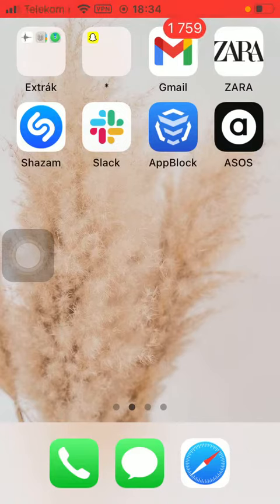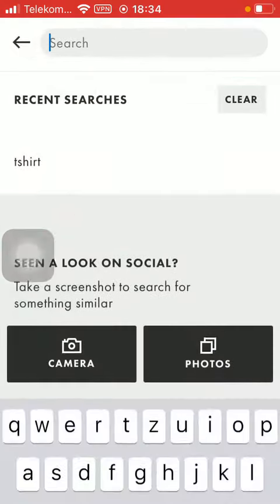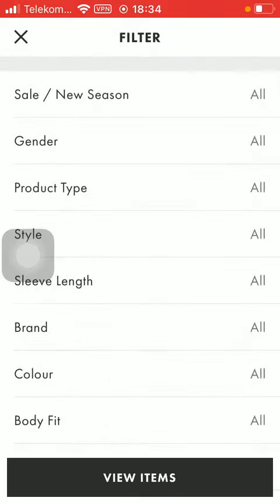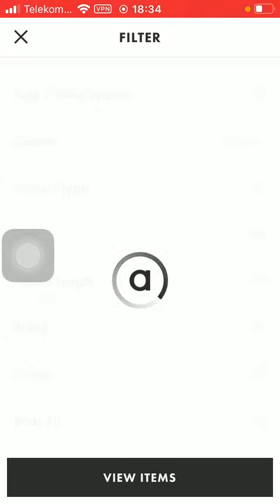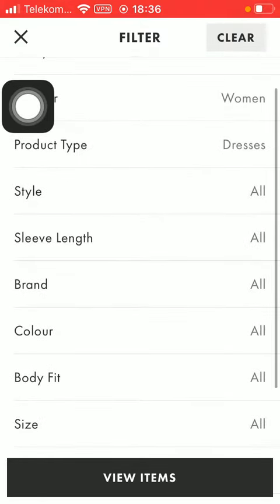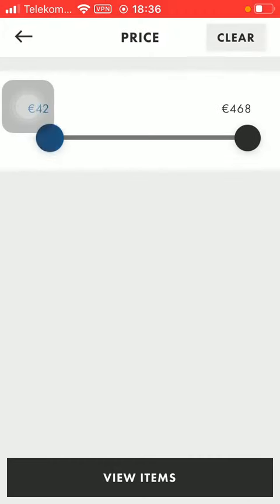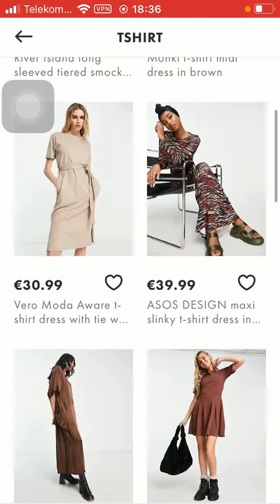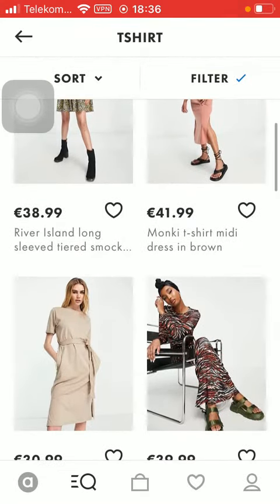How to narrow down search by using filters on ASOS?